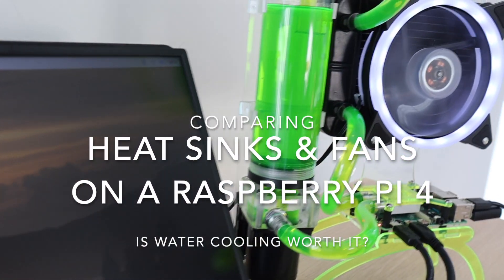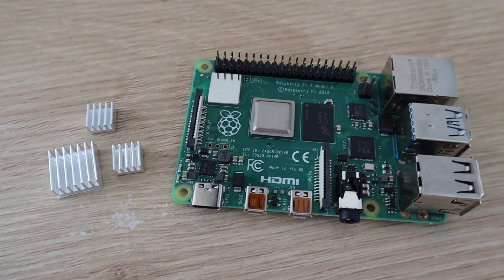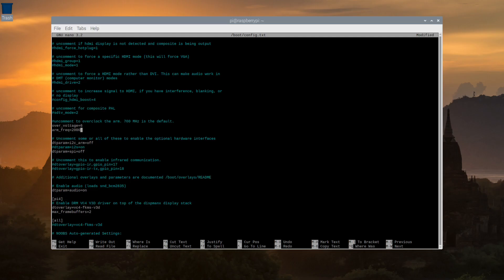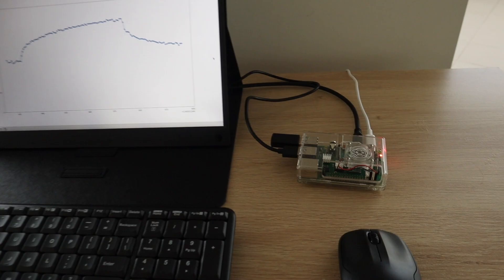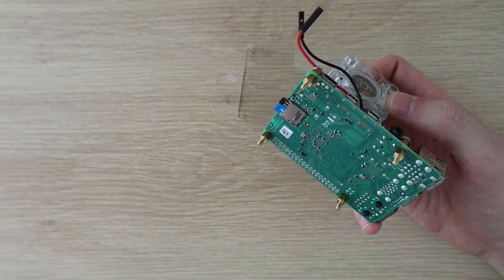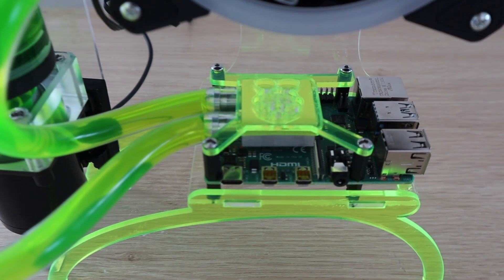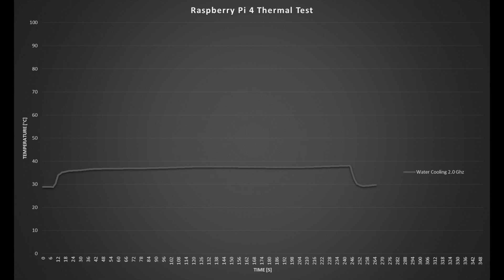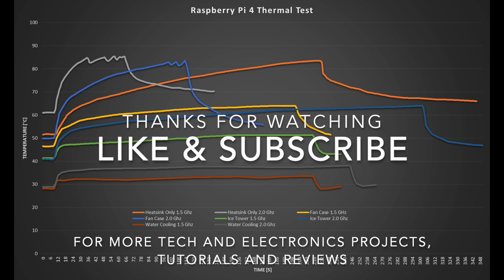Comparing Cooling Solutions On A Raspberry Pi 4 - Is Water Cooling Worth It?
Last week, I put together a water-cooled Raspberry Pi 4 and overclocked it to 2.0Ghz. It worked really well, but the system is really big and quite expensive. So, I wanted to compare it to a couple of other Raspberry Pi cooling solutions to see which is the most cost-effective, while still being efficient.

I compared the thermal performance of plain aluminium heatsinks, a compact case with a cooling fan and heatsinks, an Ice Tower, and then the water-cooled Pi.

Purchase Links For Cooling Solutions
Heatsink Cooling Kit
Cooling Fan Case
Ice Tower
Ice Tower (Low Profile)

Laser Cutter Used - K40 40W CO2
Option 1
Option 2